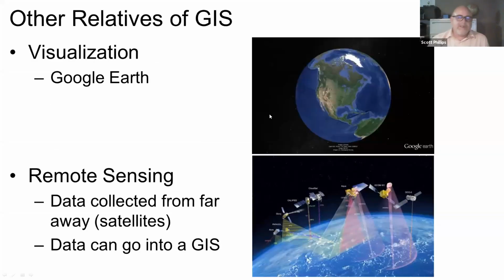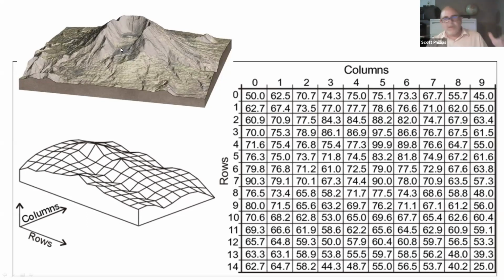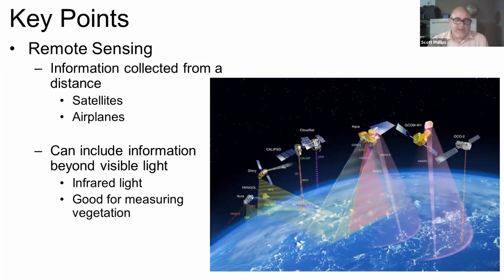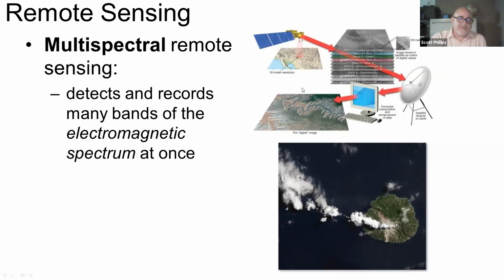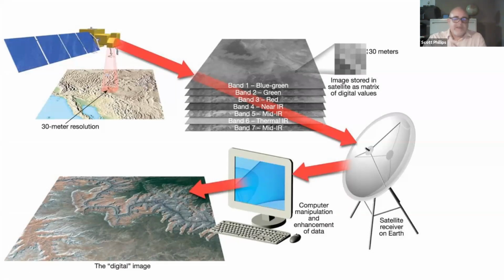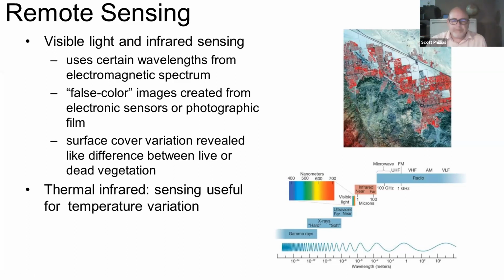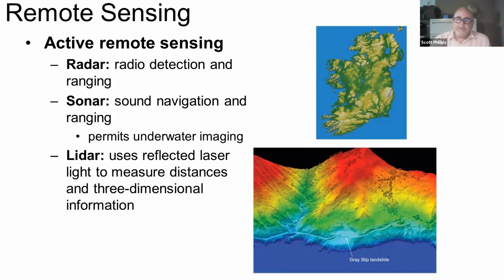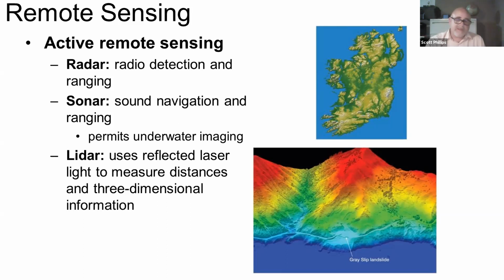GEOG 01 S1 LU3B Remote Sensing